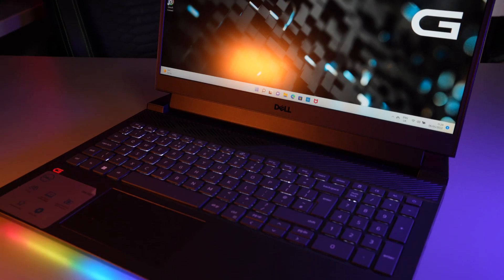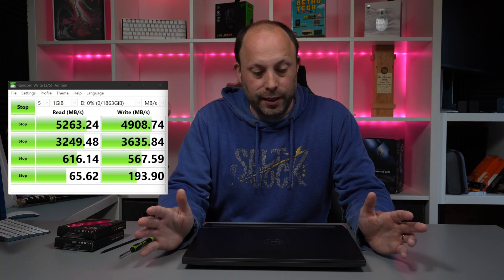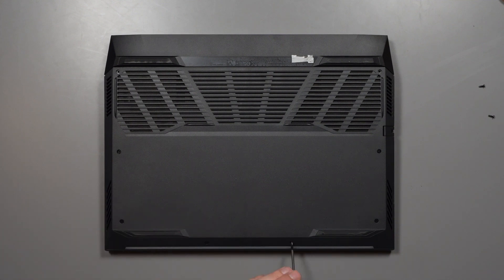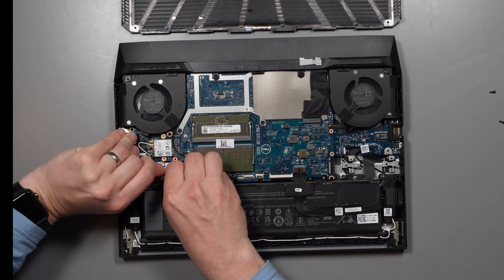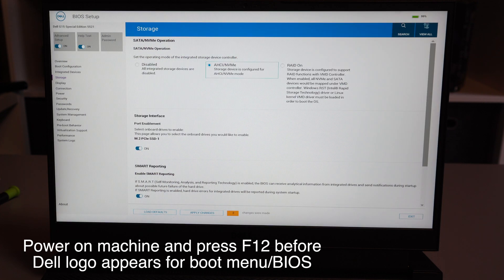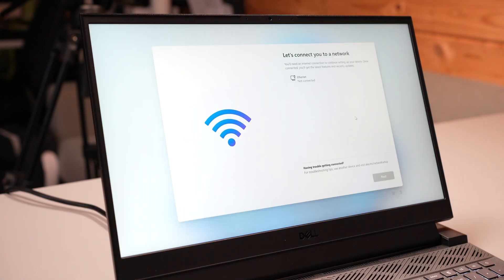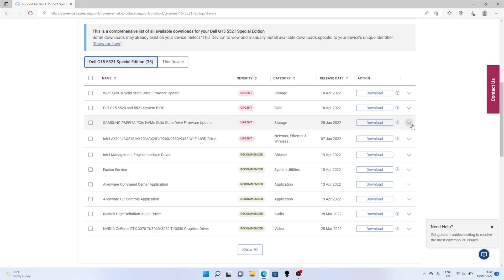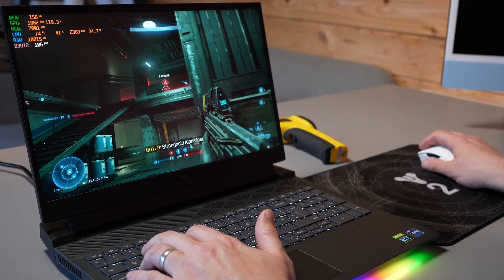Speed up your Dell G15 5521 / 5520 - SSD Upgrade Guide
In this video we remove the slow gen 3 SSD to a large and fast gen 4 2tb SSD.

Copper SSD heatsink
Laptop toolkit
USB Flash drive for Windows installer

Download the "create windows 11 installation media"
Choose flash drive and select the 8gb or higher USB flash drive and follow prompts

⭐️ Aomei Cloning Software to move the original install to new SSD if you use a different branded SSD: https//prf.hn/click/camref:1011l5hDP8/creativeref:1101l172130